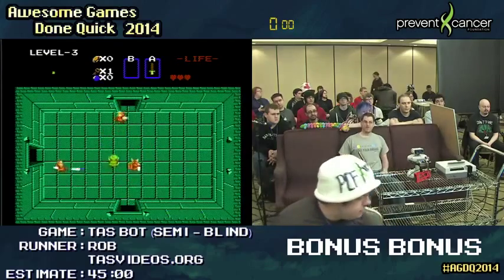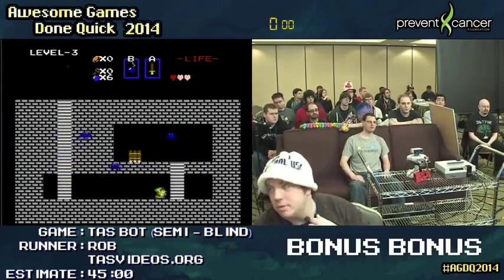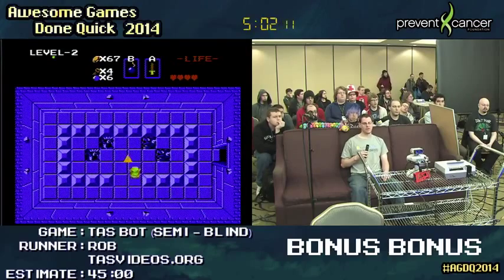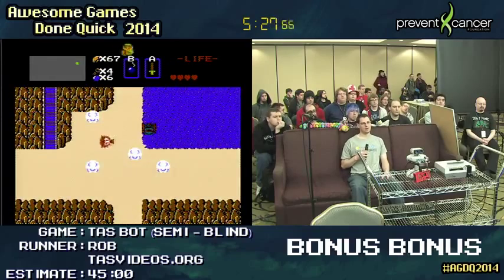AGDQ 2014 Bonus Stream - Game 02 - Legend of Zelda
Footage of the AGDQ 2014 charity marathon bonus stream.  These were cut from the twitch.tv archives.  Some files were missing, corrupted, or poor quality.  I did the best I could to stitch things together, trim out junk, and organize the clips into single games.